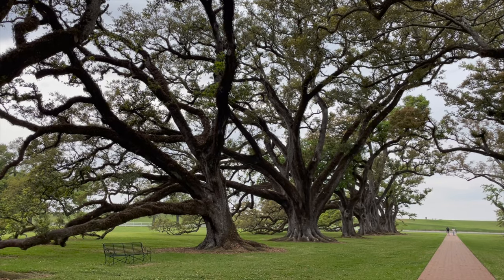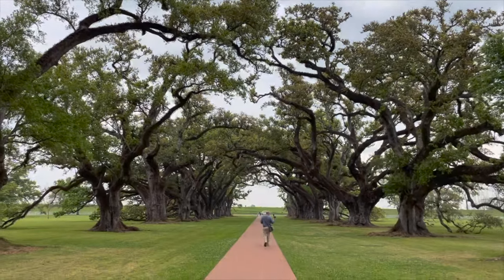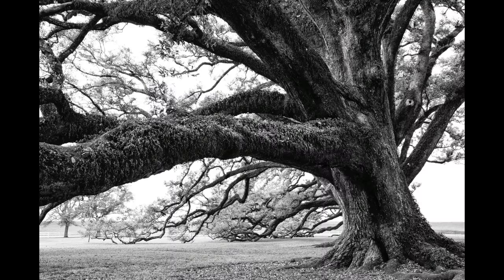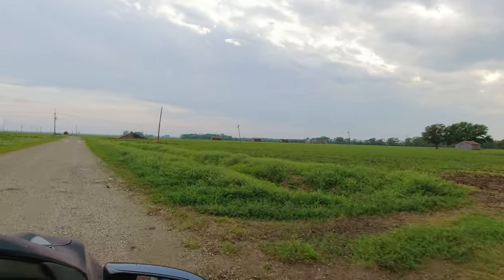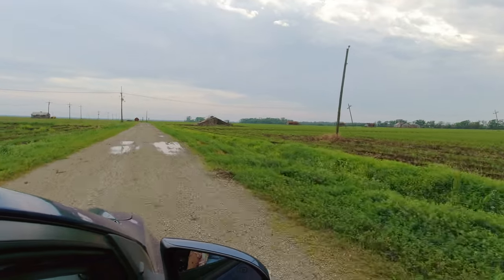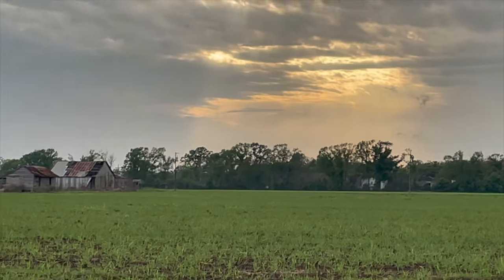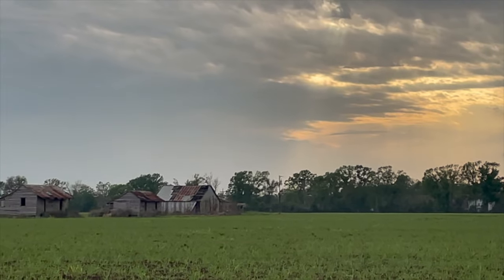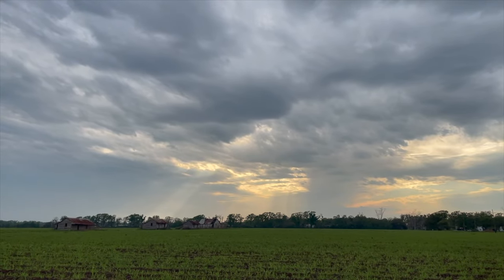Landscape Photography in South Louisiana (Giant Oak Trees and Old Farm Shacks)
In this video, we make landscape photographs of magnificent oak trees in deep south Louisiana near New Orleans. Then we shoot some old wooden farm cabins that may predate the Civil War.